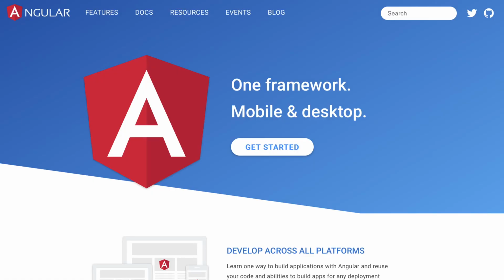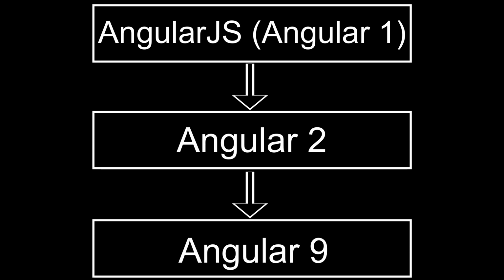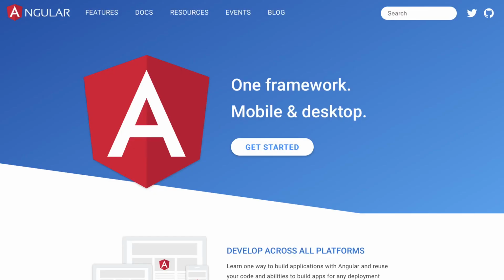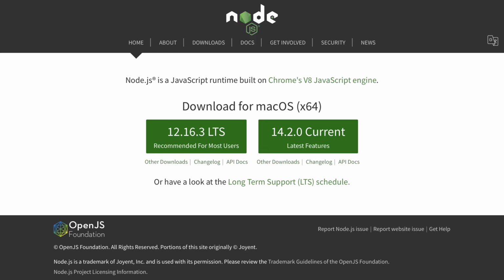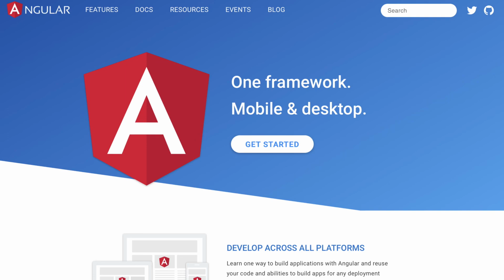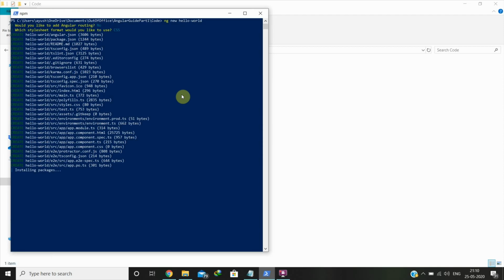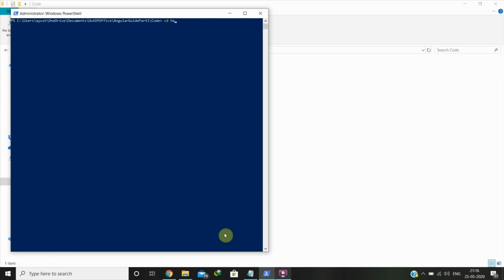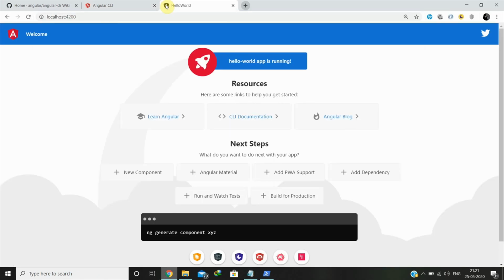Angular 9 Tutorial - 2 - Project setup | How to install and create your first angular project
Transcript at the end of description

Check out other videos on our channel

Transcript
hi before starting with the setup process and building our first angular app we will discuss about something that may seem intimidating to someone new to angular. Angular versions. Angular gets constant updates and new versions are being released more frequently than other technologies, that does not necessarily mean that you have to relearn a lot of things though.

angular started with angularJS also known as angular 1 it was a big thing back when it was released but it had several flaws and angular was completely rewritten in angular 2 also known as angular currently we will be learning about angular 9 but it does not mean that angular was rewritten multiple times since angular 2 the angular team releases a new version every six months well it consists of only behind-the-scenes optimizations or new features angular 9 more or less is still quite similar to angular 2.
Now let's build our first angular app. All important links for installation and documentation are present in the description below so please check that out. We will be using angular CLI to create angular apps which is the recommended and the best way to do so. For angular CLI to work we need to have node.js installed in our systems. Also, we will make use of NPM node package manager to manage dependencies core as well as third-party you can install node.js easily by downloading the Installer from the official node.js website to install angular CLI we will open a  terminal and preferably run it as administrator to avoid some potential issues we then execute NPM install command as you can see on your screen note that in Linux and Mac systems you may need to add sudo before the command you may get some errors during installation but we can ignore that as long as we get the success message at the end.

Now we can create our first project. We do it using the ng new command which will be available since we have installed angular CLI navigate to a folder where you want to create your project and open the terminal or use the CD command to navigate to the desired location where you want to keep your project. the command to create a new project is ng new and then you can give any name that you want. you will get some options to configure the project the way  you want. For now just keep hitting Enter to select the defaults this creates the angular project having necessary dependencies and project structure required for optimizations and things like typescript compilation since angular is written in typescript which is a super-set of JavaScript the project will be created in a separate folder with the same name as the project name we can navigate to that path and bring up a development server using the ng serve command so that we can see our application running on the browser. As we can see, the server is running on localhost 4200 by default after build is successful we can simply  go to the browser and enter localhost 4200 we should see the starting screen  provided by angular CLI along with links to some Docs.

Some common issues that  you might encounter:
Creating the project takes a very long time - you should try running the terminal as administrator to fix this
EADDR address already news error means the current port is being used by another service. Either stop that service or run your application on another port using command ng serve with a port option along with the port number
if code changes are not reflecting in your browser check your terminal you probably have an error in your code